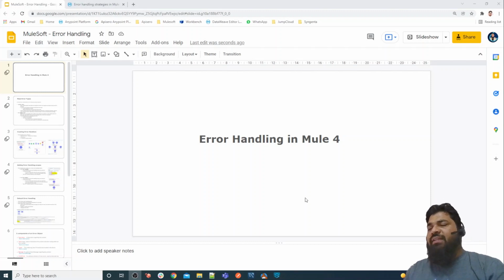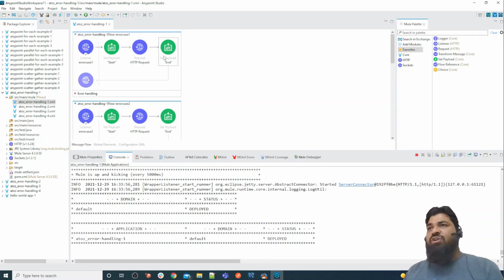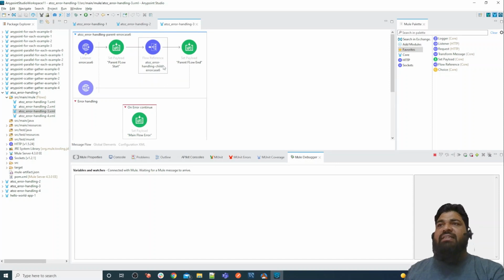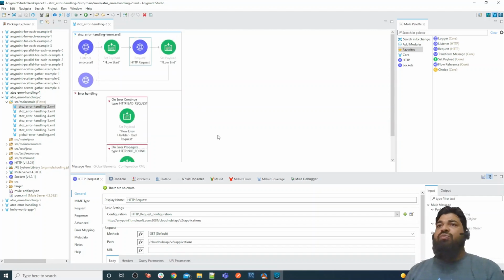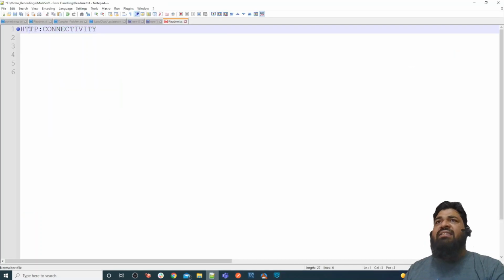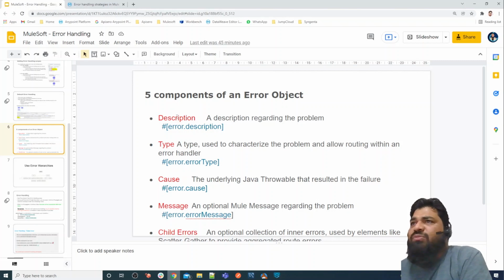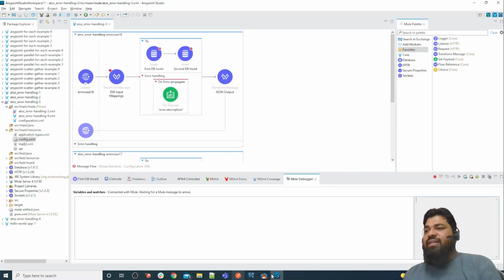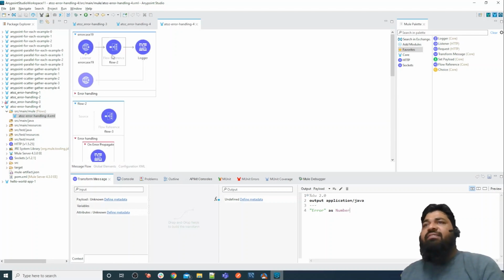Error Handling in Mule 4 | How to Handle Errors | MuleSoft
In this video, I have explained how error handling we can do in mule 4 with 19 error use cases.

Here you will see, how error handling work in dataweave, batch processing, How we can use and define on error handler, custom error.
Multiple combinations for on error at parent and child flow.